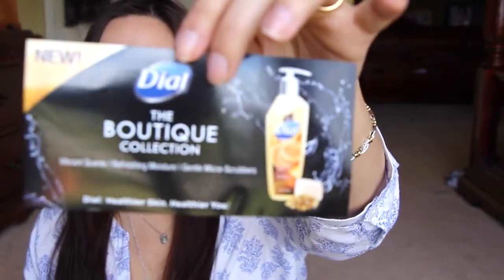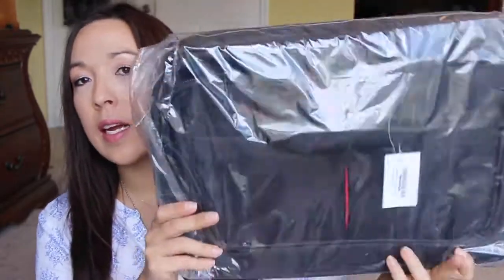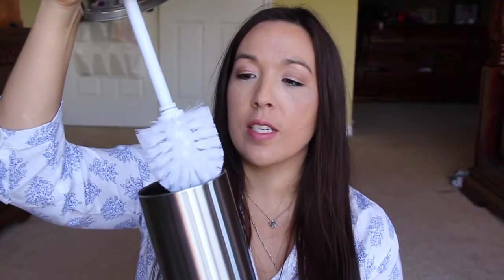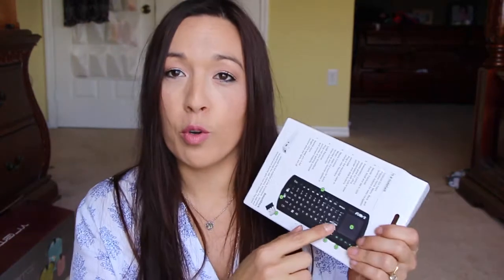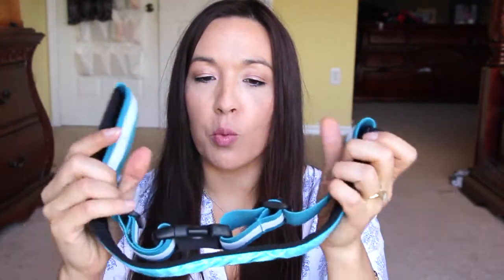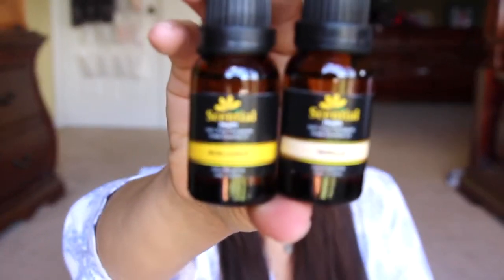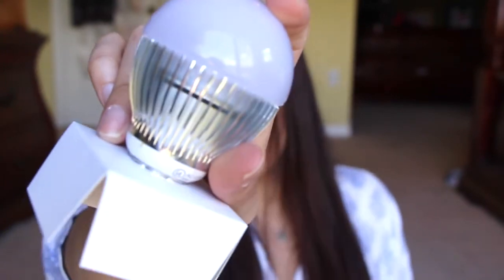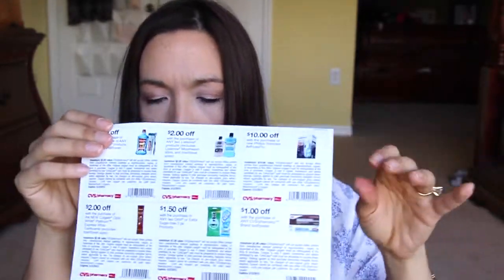Weekly Mail, reviews, Another Walmart Beauty box 4-11